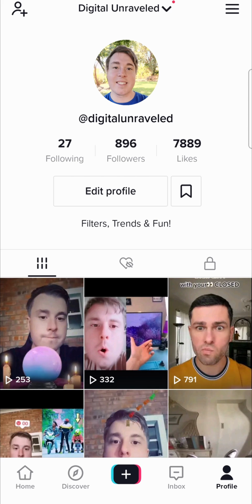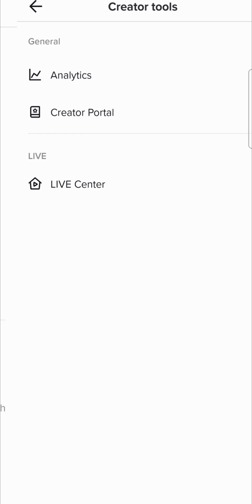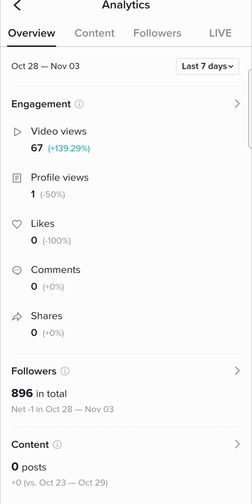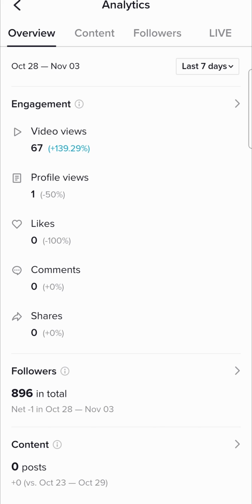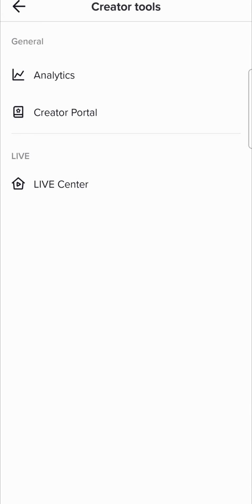Tiktok Monetization Requirements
Learn about the Tiktok Monetization Requirements